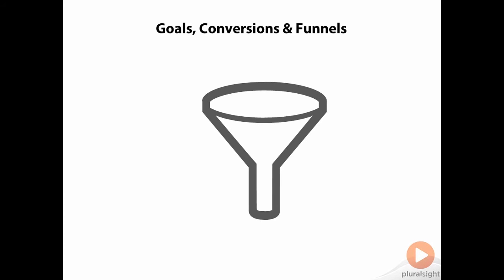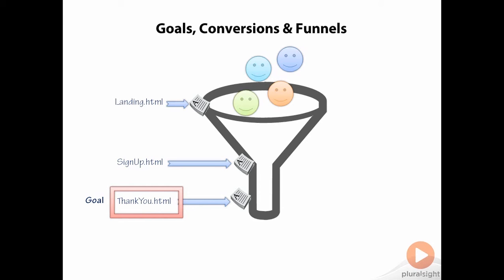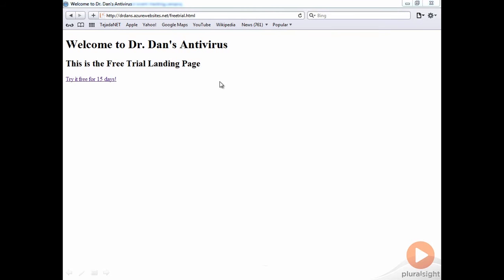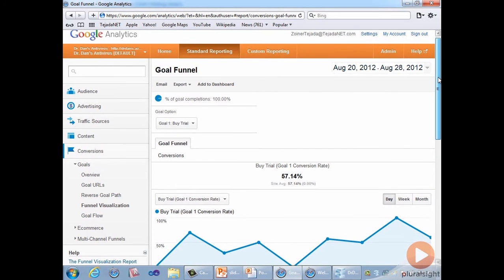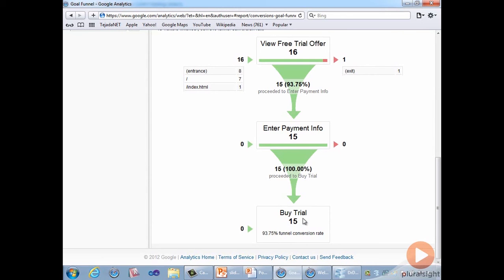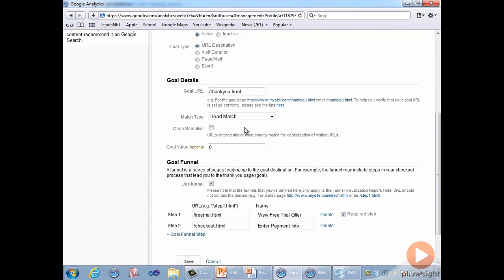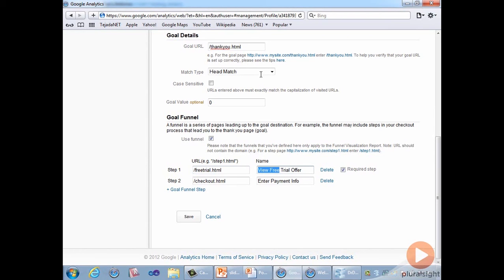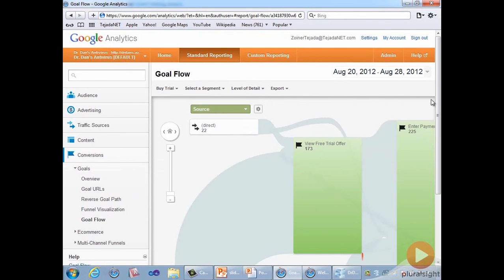Funnel Clicks to Conversions with Google Analytics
Google Analytics is a great tool for helping you to understand how your customers use your site.  In this video excerpt from Zoiner Tejada's new course Google Analytics Fundamentals you'll see how users flow through a funnel process as they move to become customers on your website and how to setup Google Analytics to track that progress.  In the full course you'll learn event tracking, social and campaign tracking, and how to program Google Analytics for more complex scenarios.